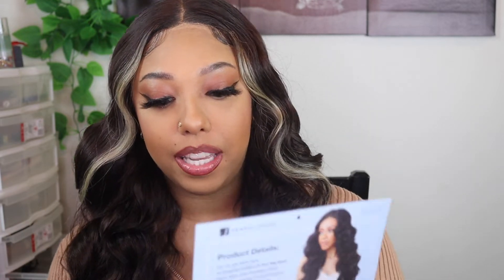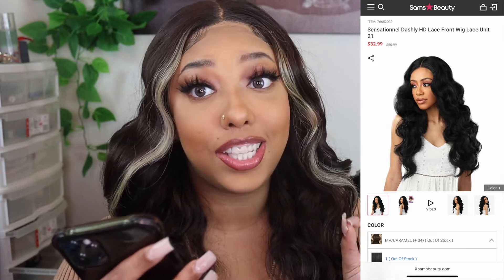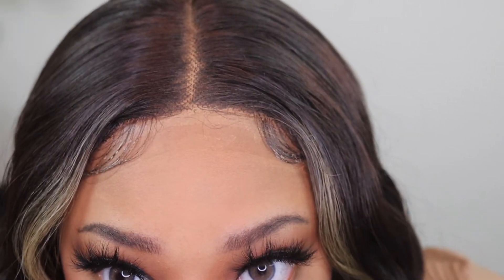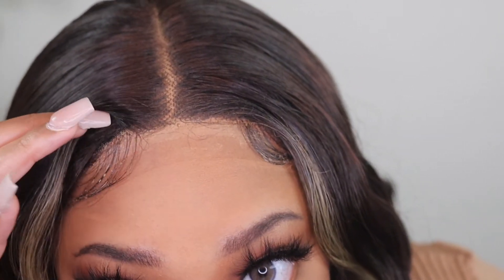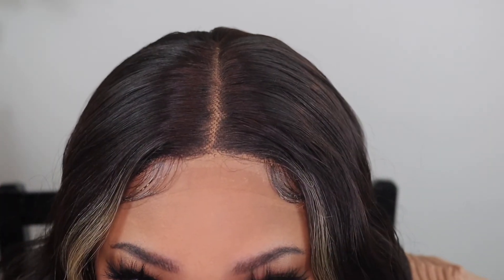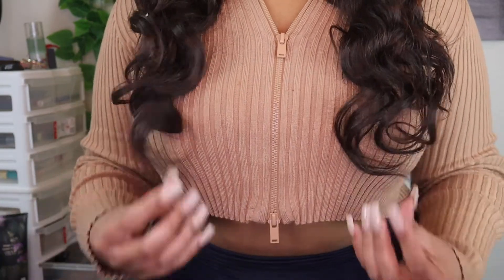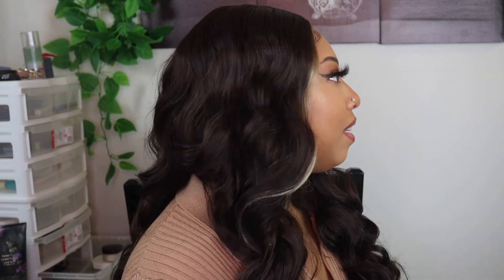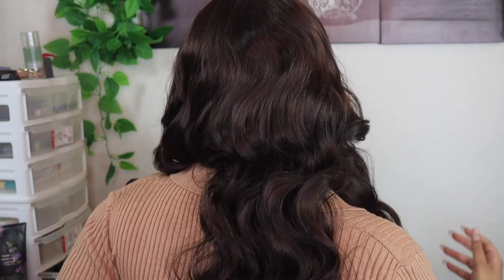Sensationnel Dashly Wig | Synthetic Lace Front Wigs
Hey guys! The synthetic wig reviews are finally back! I used to love doing these and I can't believe it's been so long since I've done one. In today's video I'll be reviewing the Sensationnel Dashly HD Lace Front Wig Lace Unit 21 in the color MP/CARAMEL. The lace on this wig is amazing, and don't even get me started on this color! I've finally been feeling the skunk stripe trend and this wig definitely caught my eye because of it. Of course I'll be doing a wig update video on this wig as well so you guys have the full experience. Enjoy!

Color: COLOR : MP/CARAMEL (+ $4) ( OUT OF STOCK )

for affordable mink lashes!